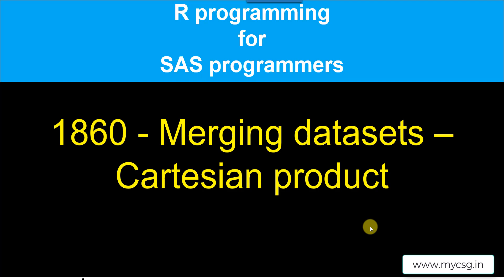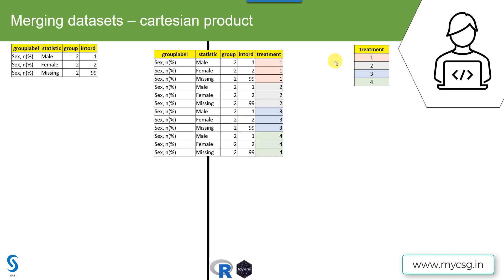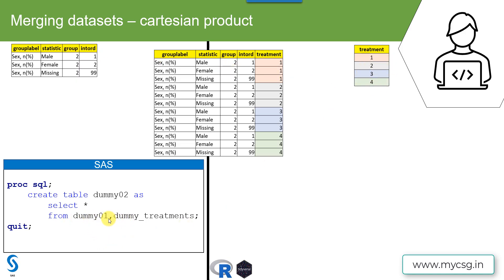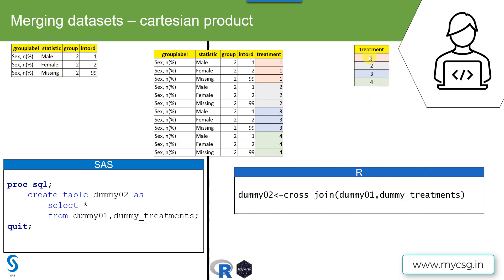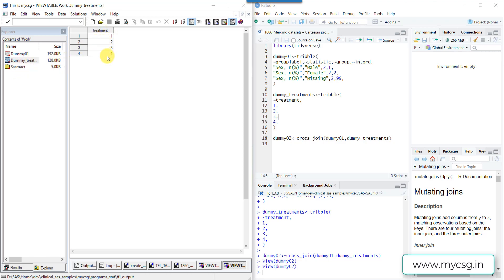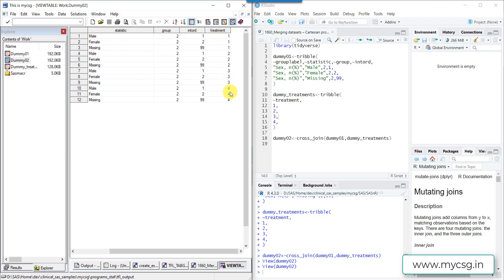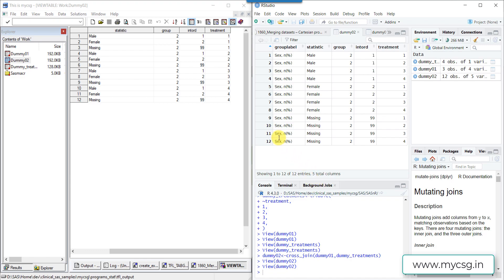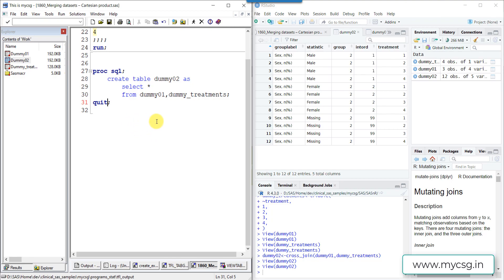SASnR: Create Cartesian product